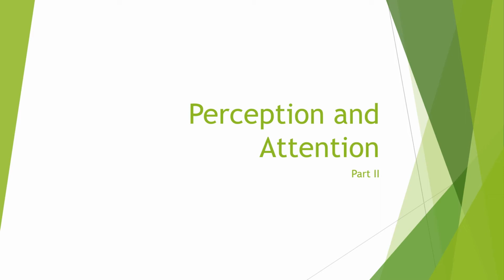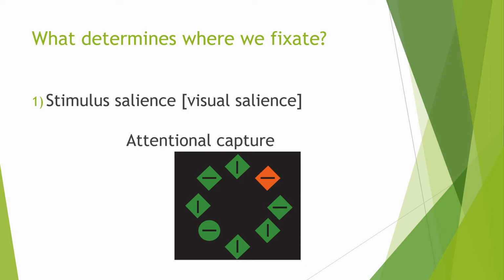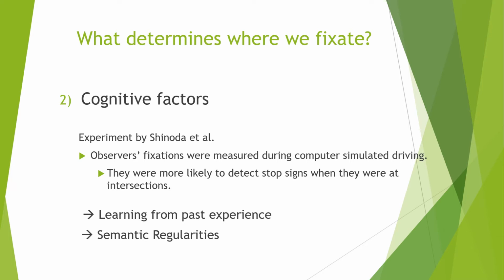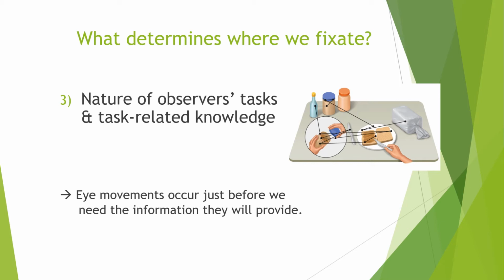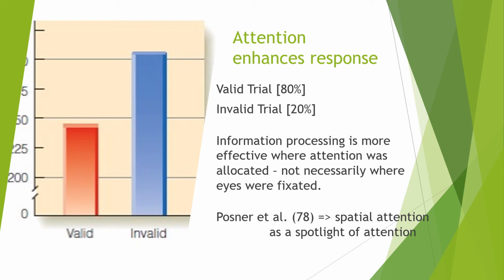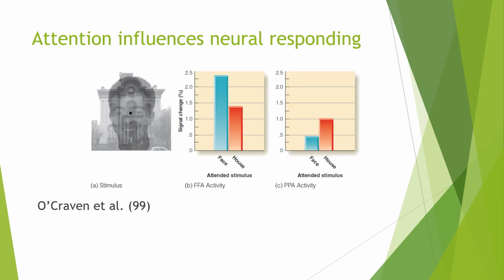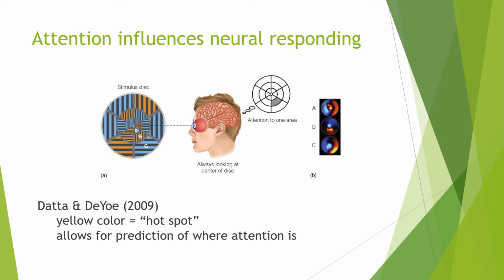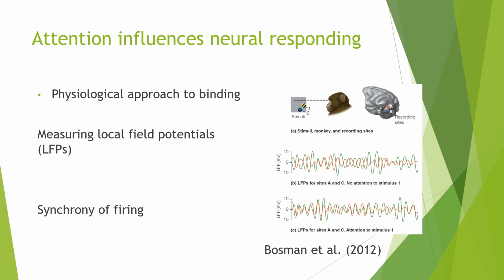PSYC450 Lecture13b Visual Attention II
In this second part of visual attention, I discuss factors that determine where we fixate in a scene, as well as the benefits we see from attention - in response, perception, and neural firing.